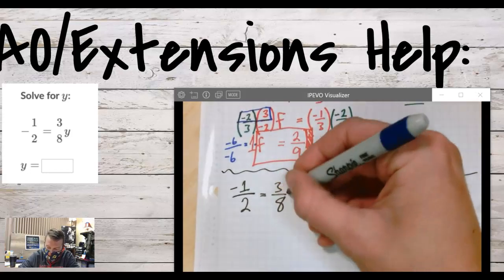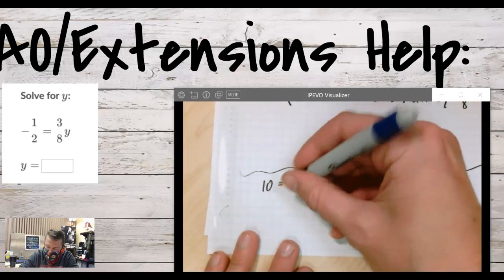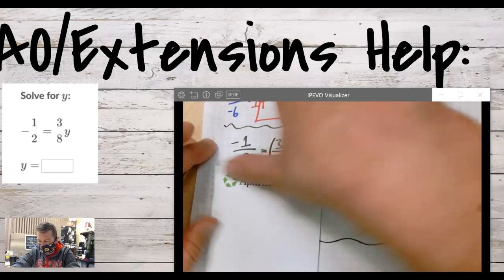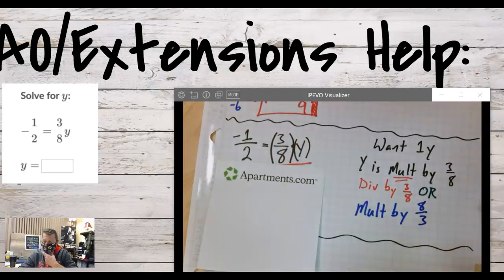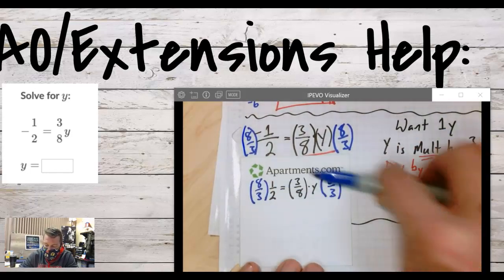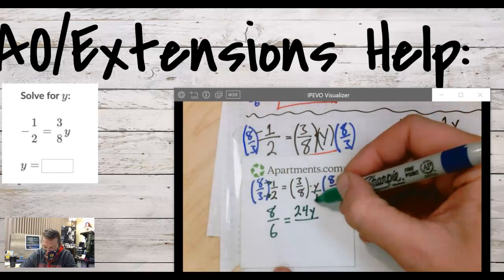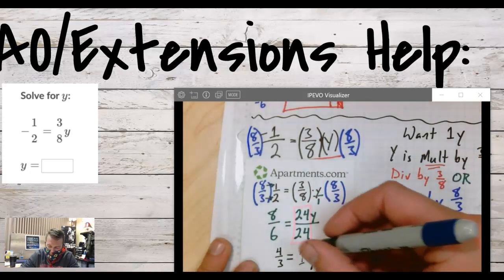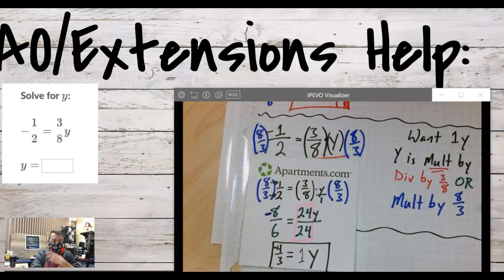10.7.20 - HELP - Solving Equation starting w/ Multiplication